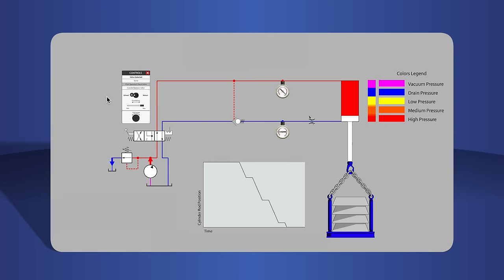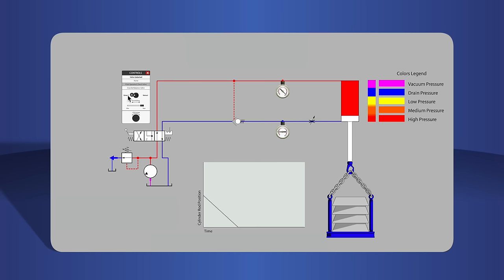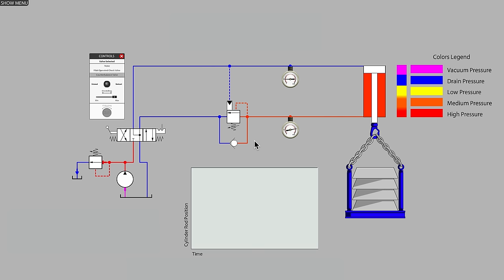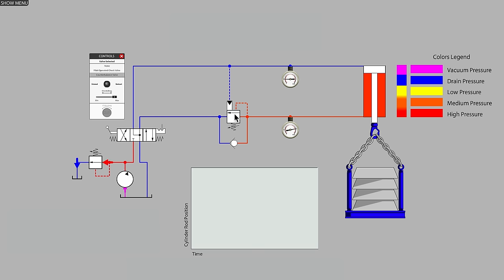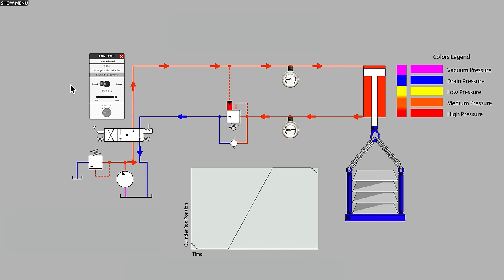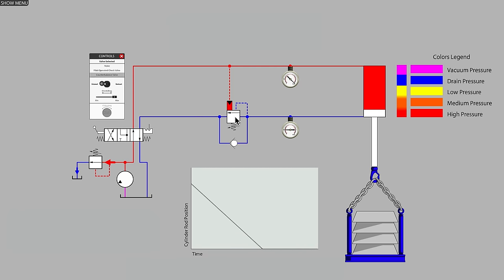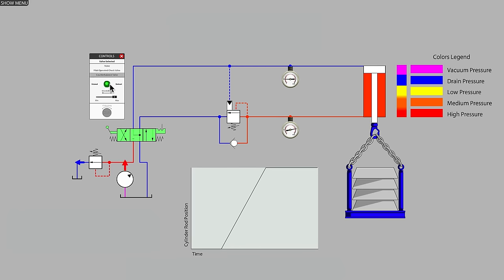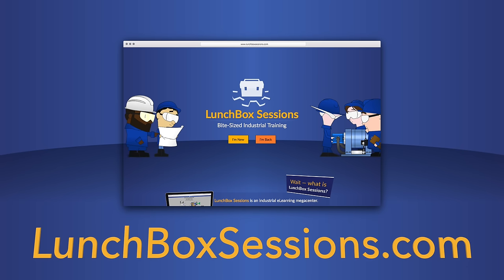Vertical Cylinder Motion with a Counterbalance Valve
Learn how a counterbalance valve works! Last week, we had some trouble with a pilot operated check valve This week, we'll see a counterbalance valve do a much better job.

For more great learning media from the hydraulics experts behind this video, check out